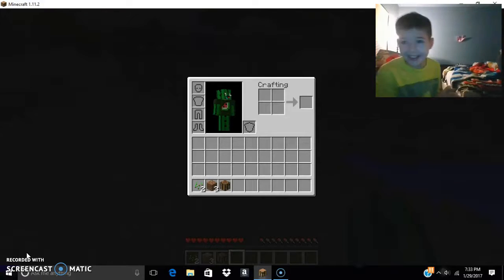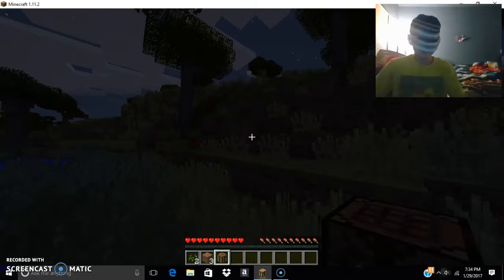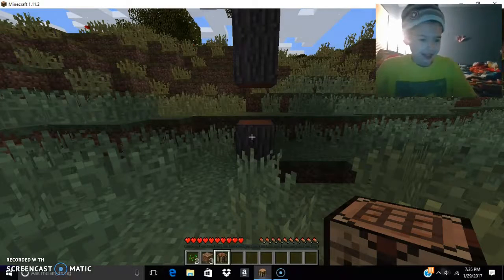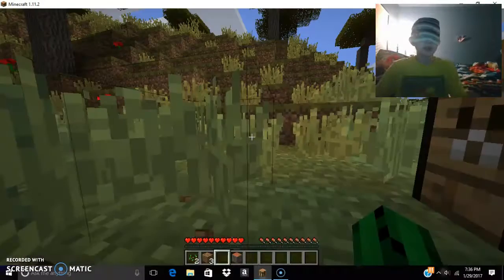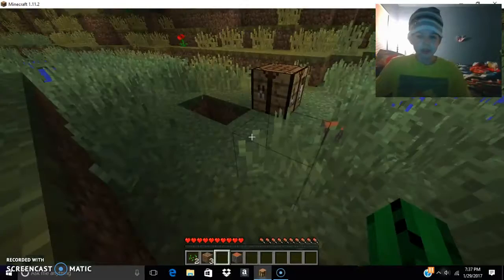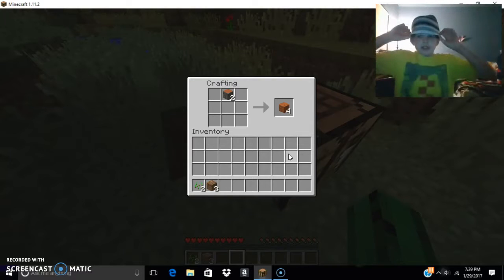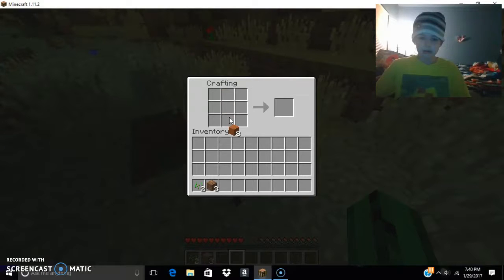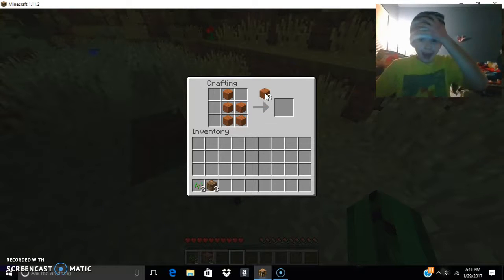PLAYING MINECRAFT BLINDFOLDED AGAIN!?!?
Hello everybody this is Steele here and today i attempt to make a door in minecraft blindfolded!